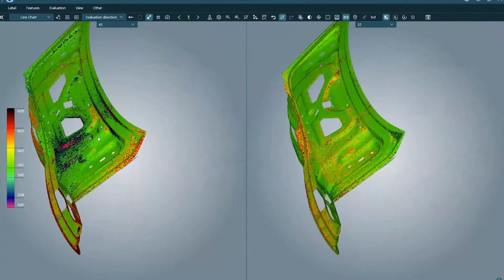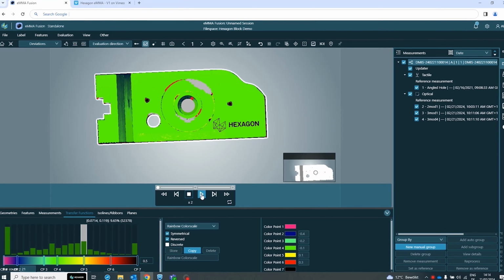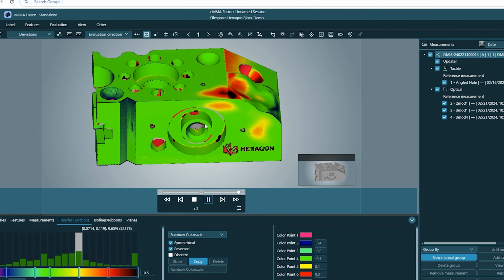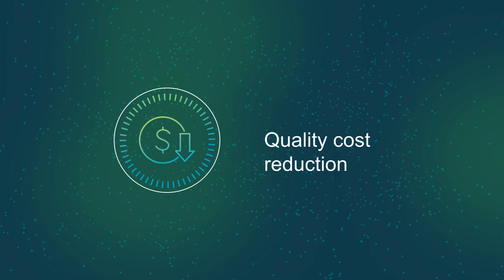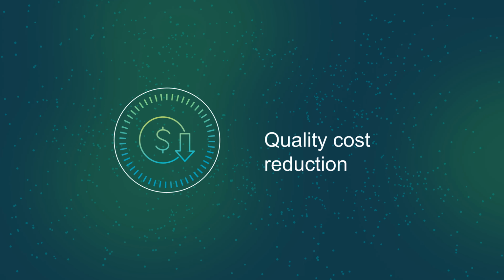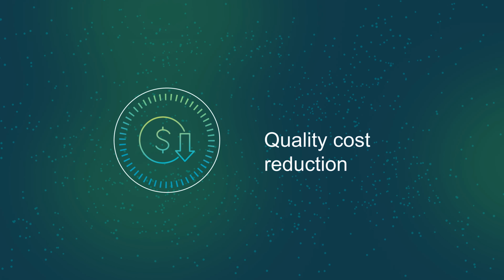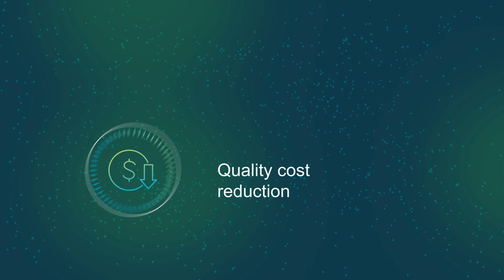Hexagon Manufacturing Intelligence eMMA Fusion 2024